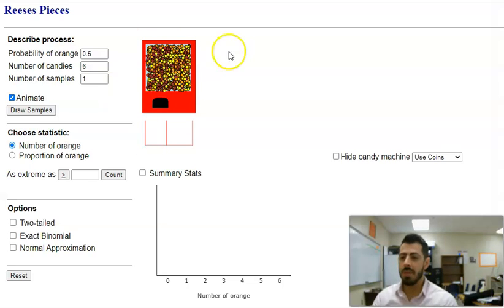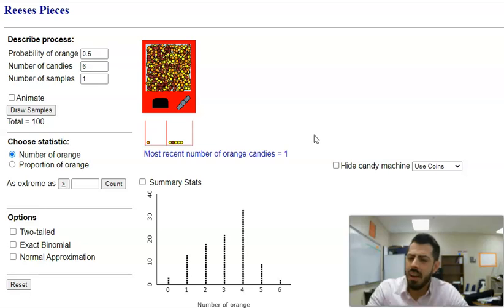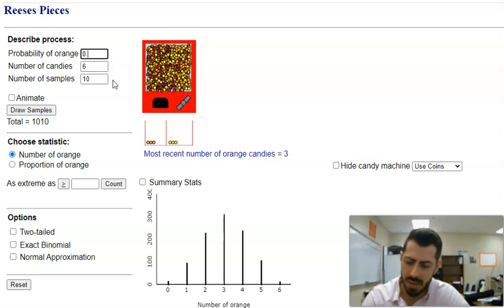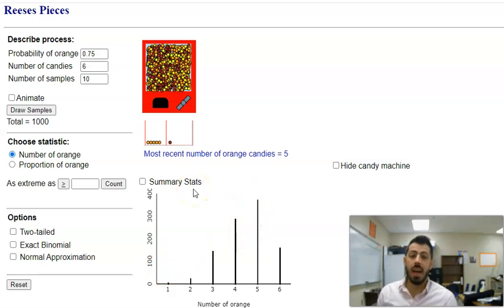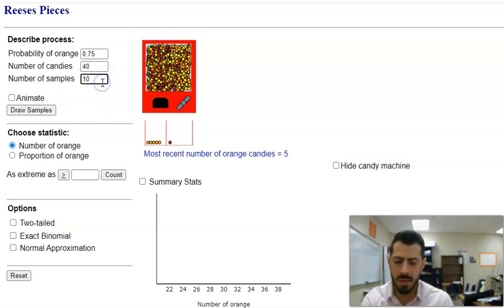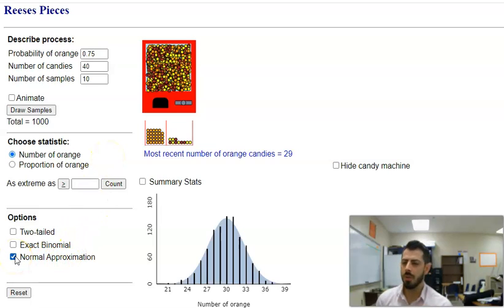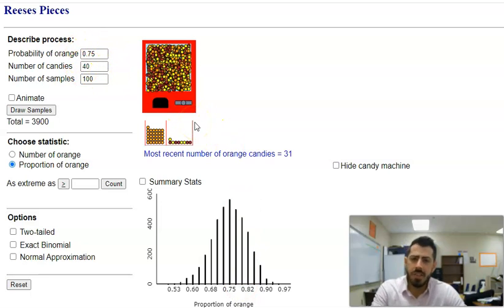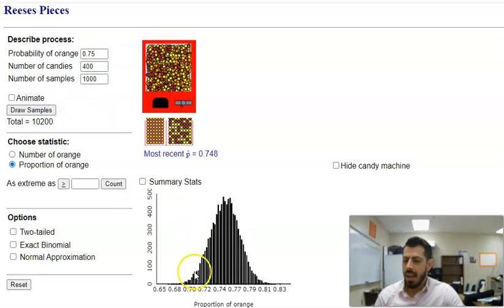Sampling Distributions for Sample Proportions Example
I sees that